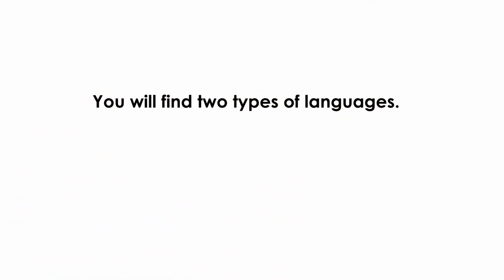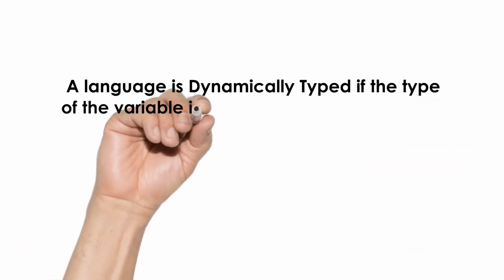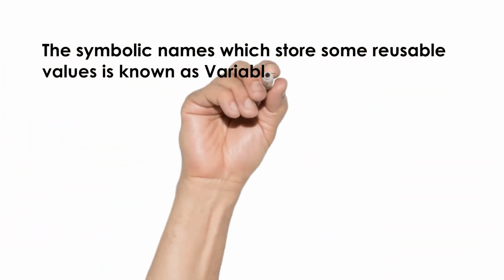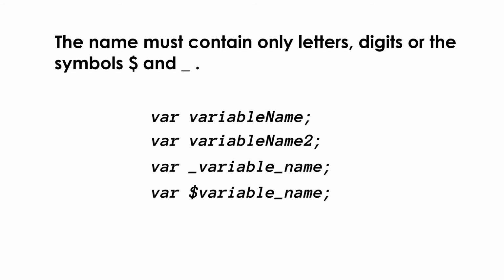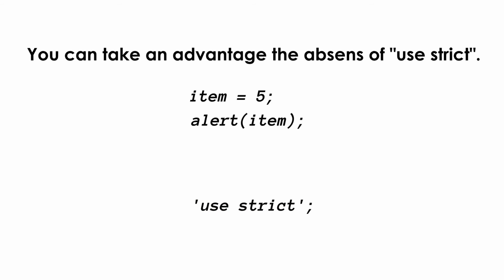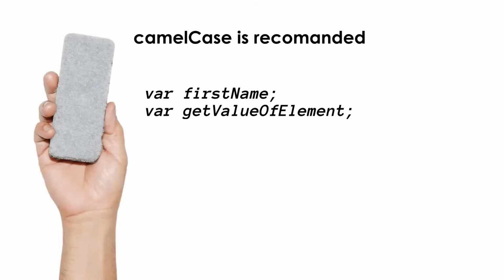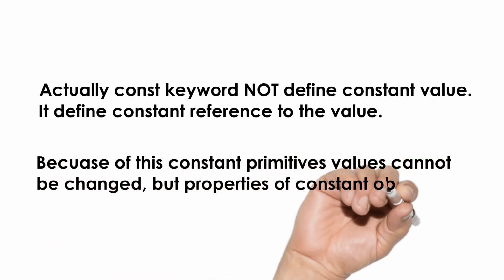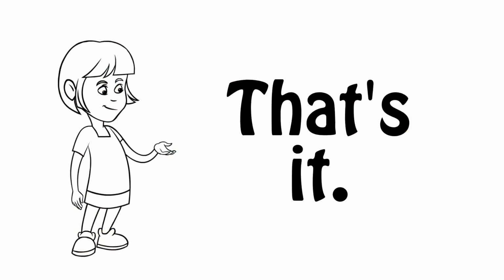[JavaScript Tutorial] #6 Variables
Let's have a look into JavaScript variables.
There are some things you need to keep in mind before using variables.

Here are some keywords you need to avoid to use as variable name:

Also you can find the difference of var, let and const keyword in JavaScript: